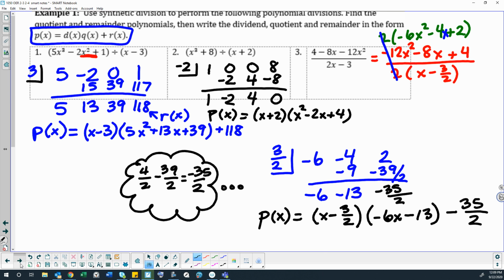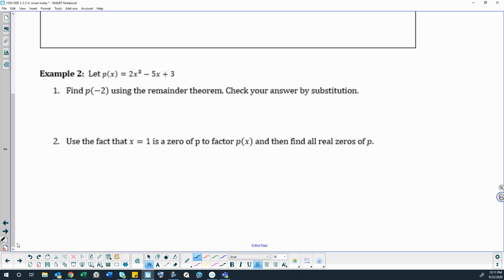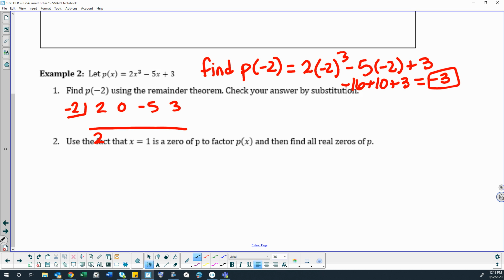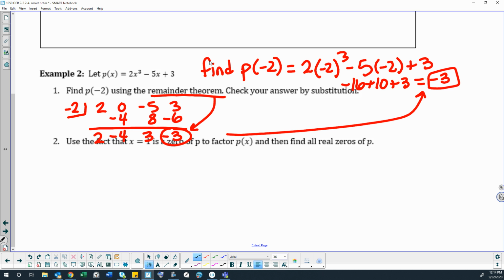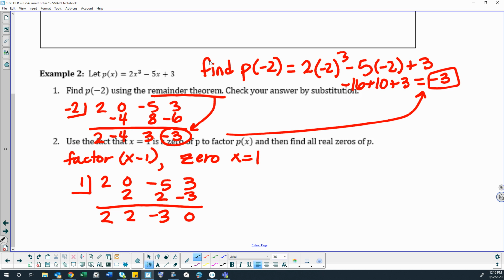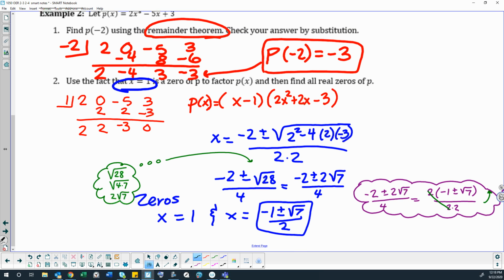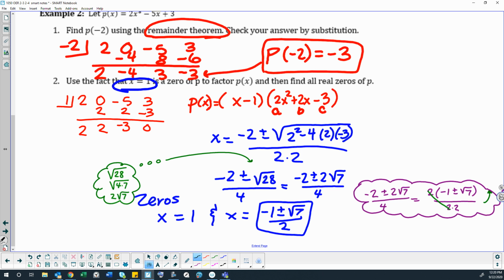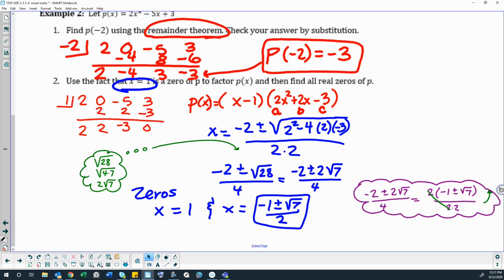Math 1050 2-3 finding zeros